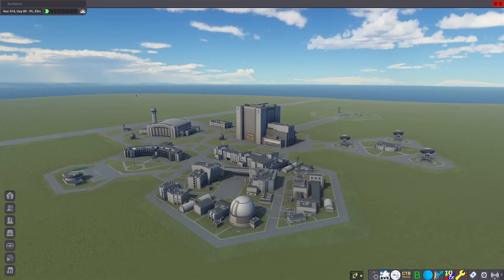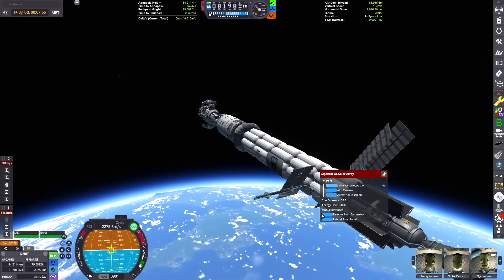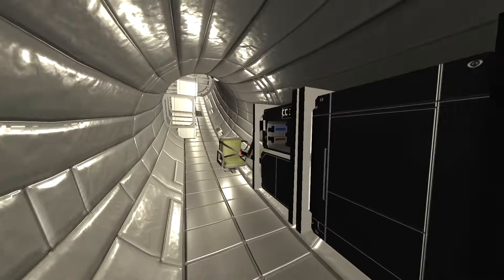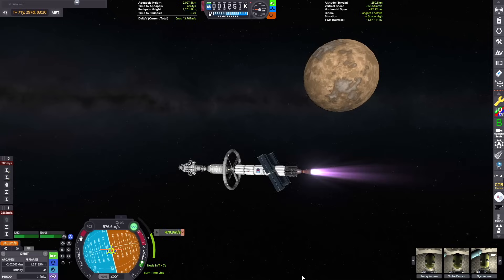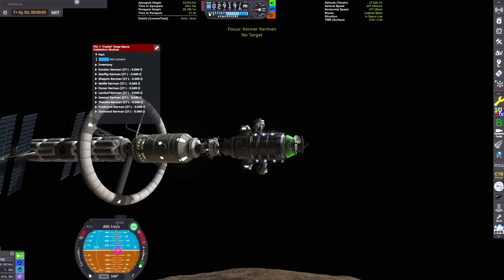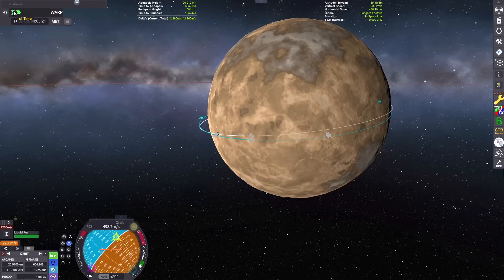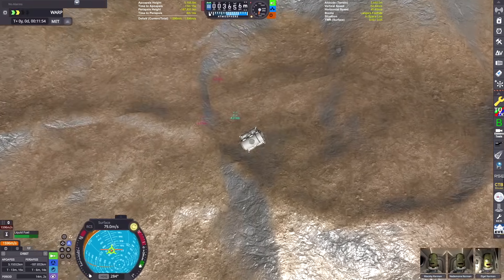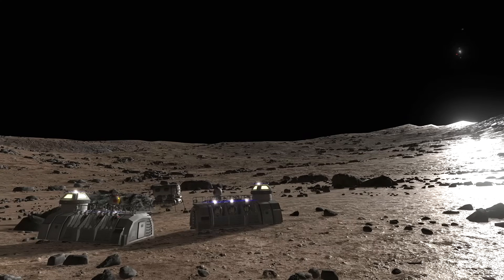KERBAL PRISON COLONY on Plock (Pluto Analog) in KSP Outer Planets Mod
🚀 Yooo in this episode of Kerbol Komplete we are launching a Kerbal Prison Colony Base all the way out to Plock, the Pluto analog from the excellent & essential Outer Planets Mod. Check it out! I wonder what these Kerbals did to deserve this lol it takes like 70 years just to get out there. Awesome build and mission tho.

Chapters:
0:00 Intro & Launch
2:50 Plock Trajectory & Kerbin Escape
4:20 Ship Interior Tour
6:15 Flight to Plock
7:50 Plock Arrival
9:00 Prison Colony Landing 1
12:00 Prison Colony Landing 2
15:16 Guard Crew Lander Flight
17:00 Surface Activities
18:40 Outro

CryoTanks: (Liquid Hydrogen & stuff for Kerbal Atomics and more if you want it)

Music from Kerbal Space Program 2 and Space Engine